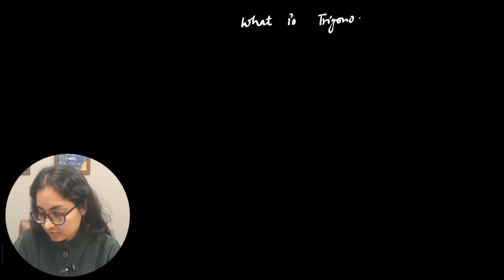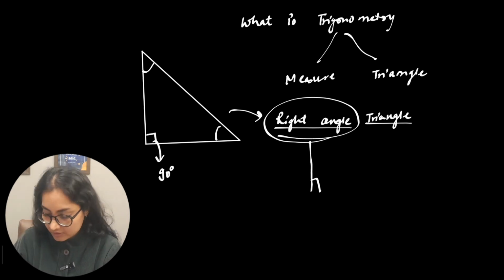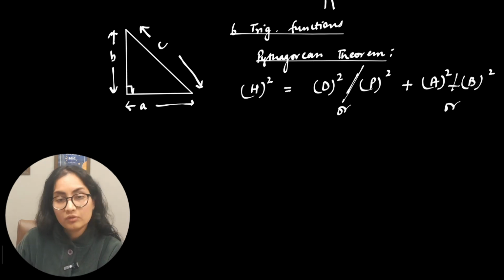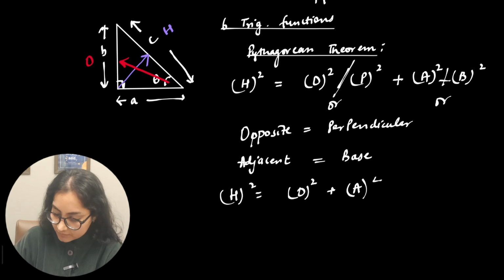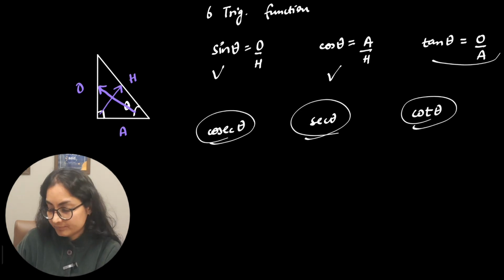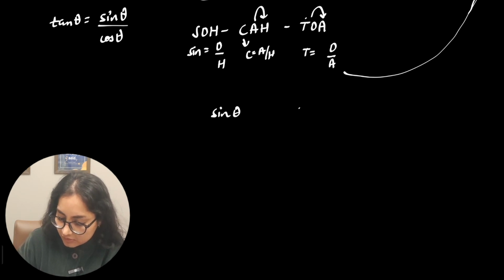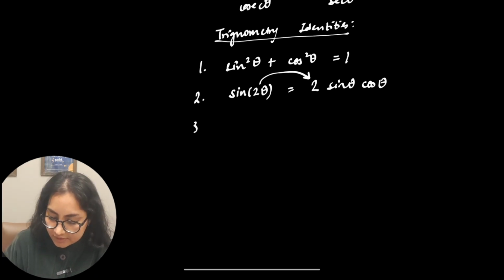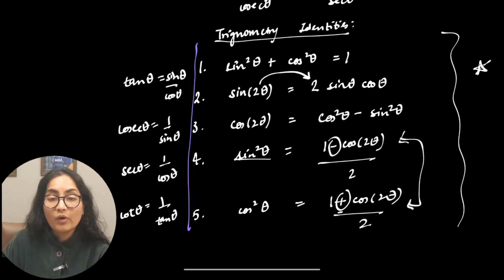Introduction to Trigonometry: Key Functions & Ratios | Lec 1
In this video, I have explained the basics of trigonometry, including key concepts right triangles and trigonometric ratios. Whether you're new to trigonometry or need a quick refresher, this video will help you understand the fundamental principles.